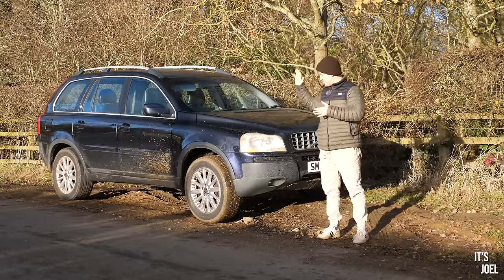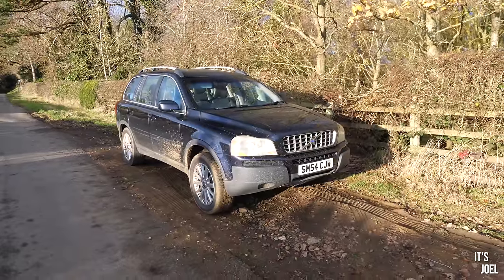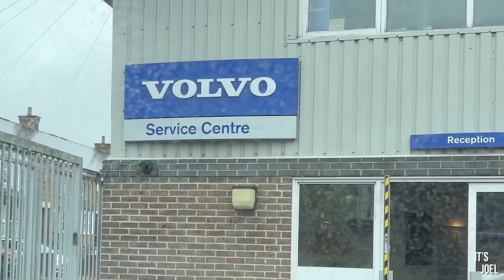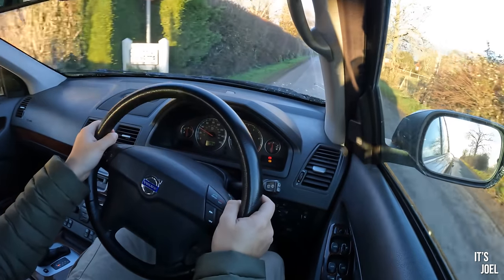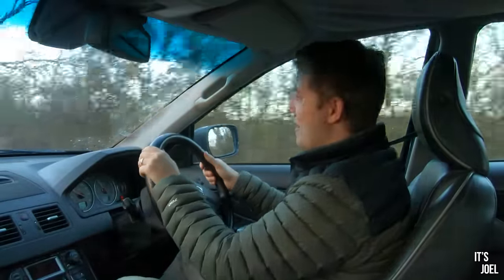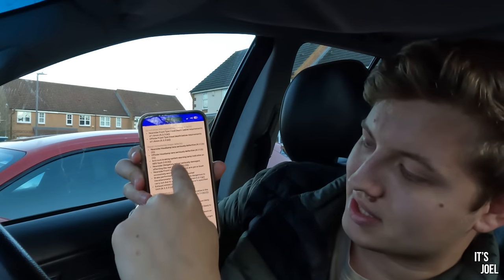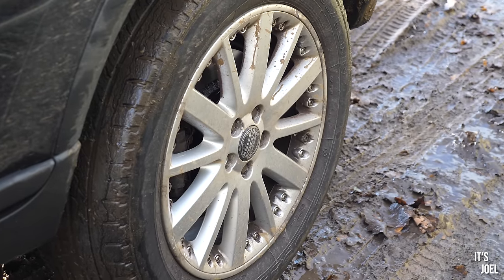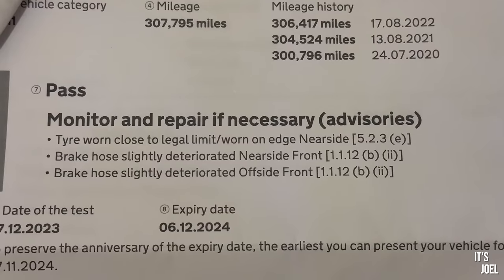CAN I SAVE MY £800 COPART VOLVO XC90? PART 6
Well I don't think anyone was expecting this! Can I save my £800 Copart Volvo XC90?